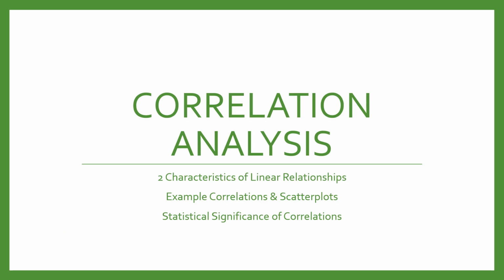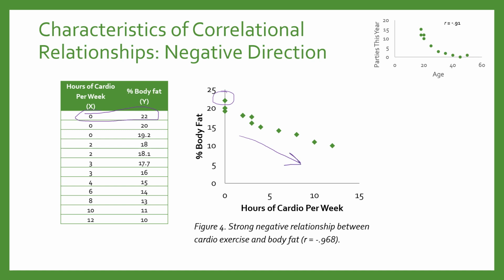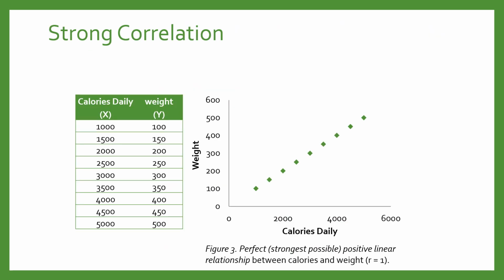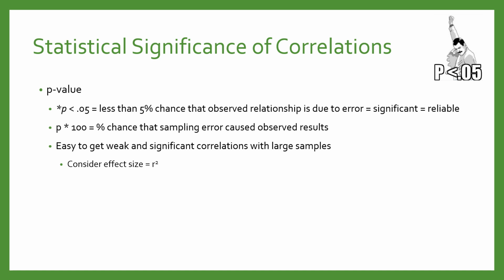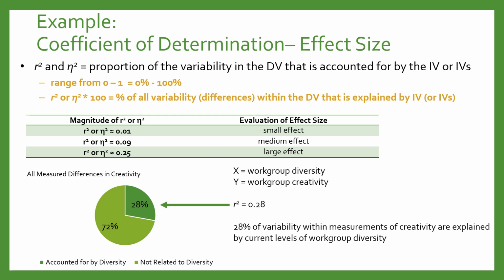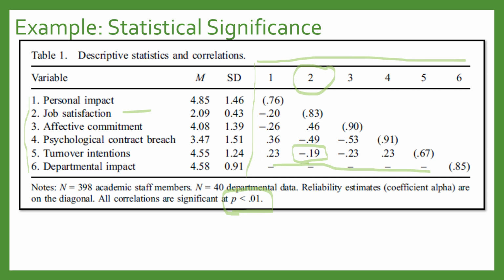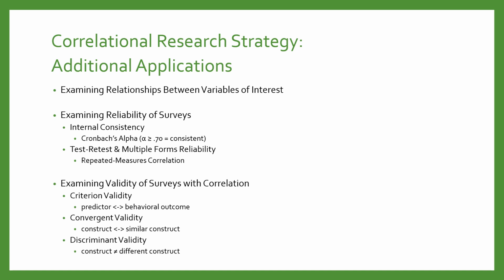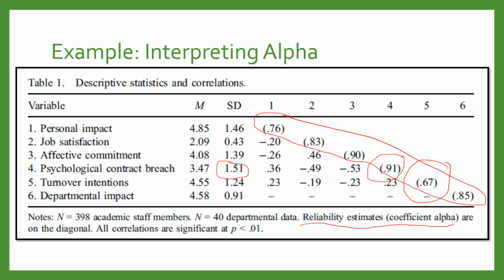Interpreting & Applying Correlation Coefficients (Strength, Direction, Effect Size, & Significance)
See an overview of the strength & direction of correlations and how to visualize scatterplots, evaluate effect size, and determine if results are statistically significant (reliable). Then see an example of a correlation table and Cronbach's Alpha in published research (see full article